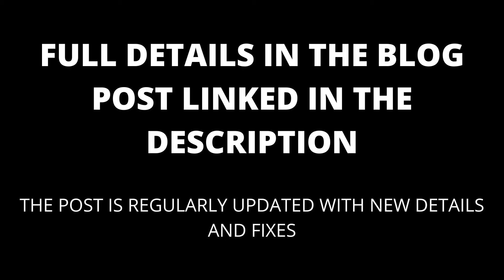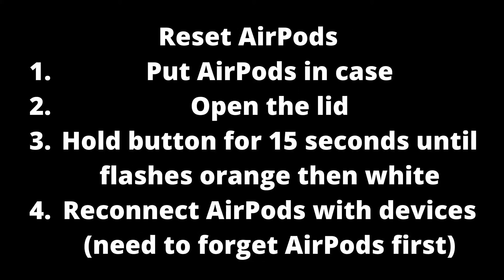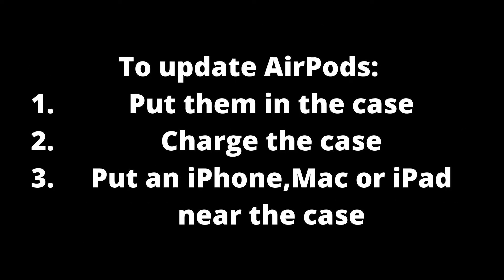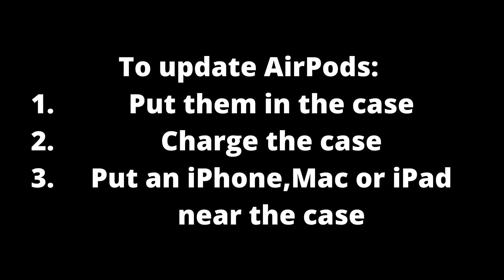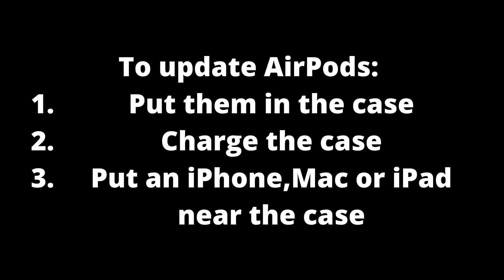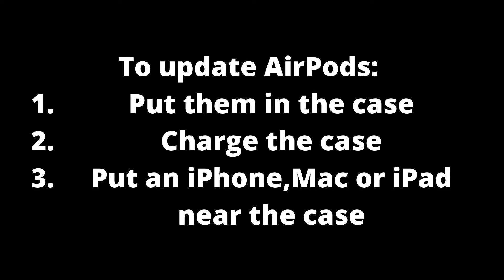AirPods won't disconnect - How to fix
If your AirPods won't disconnect, this video will show you how to fix AirPods not disconnecting